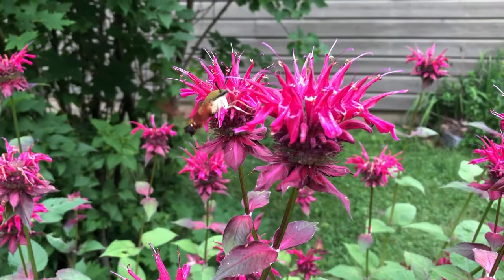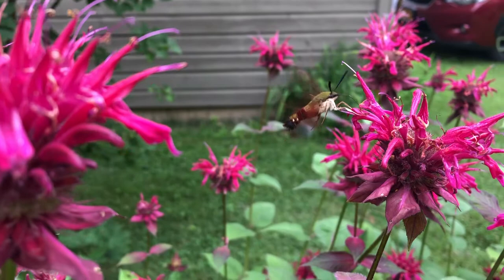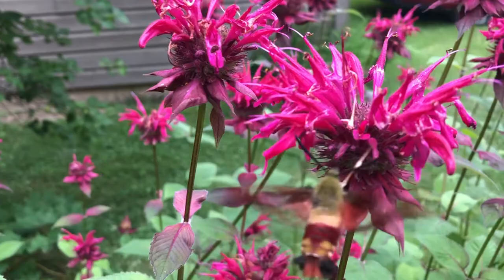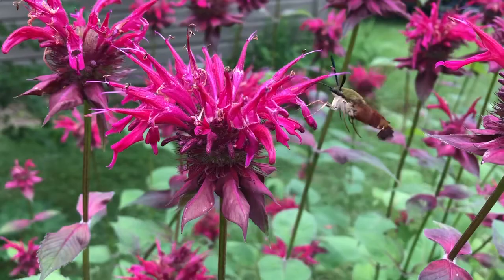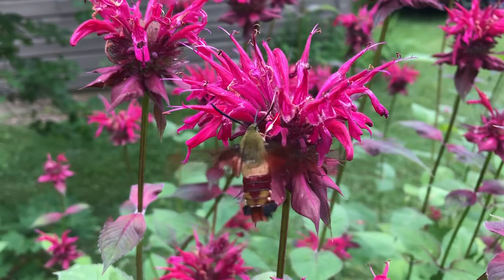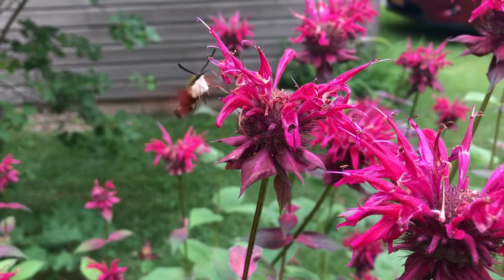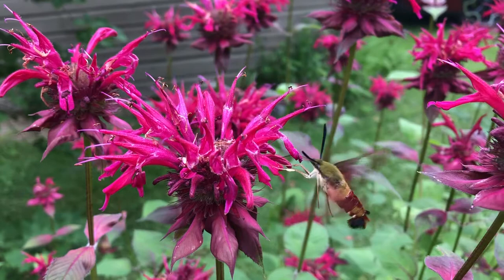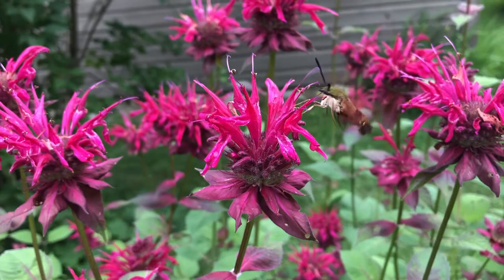Clearwing Hummingbird Moth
Have you ever seen a slightly small and strange hummingbird feeding at a reddish flower?  Well, it's not a hummingbird at all. It's a hummingbird moth. These moths mimic hummingbirds and share many of the same characteristics with them such as diurnal feeding times and wings that beat so rapidly, they can hover in place at flowers. Convergent evolution is when two organisms evolve to closely resemble one another in appearance or behavior, but they come from different ancestors.